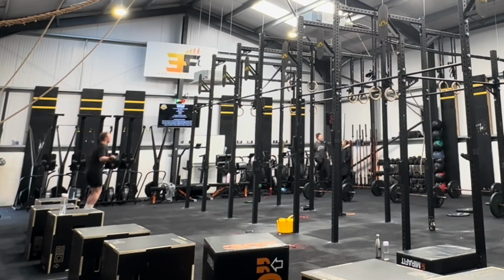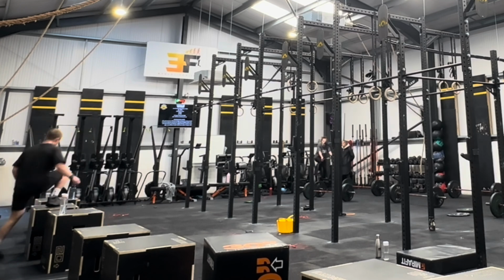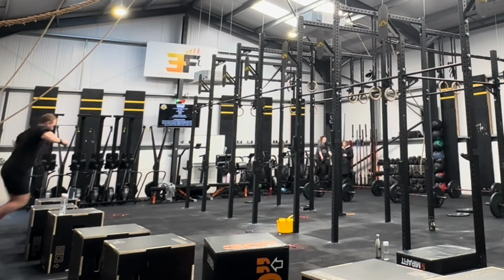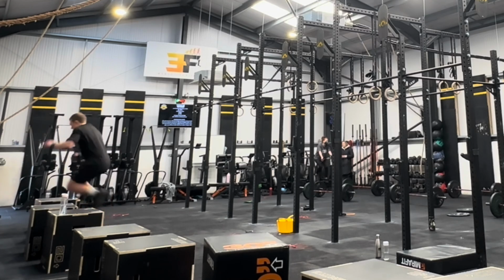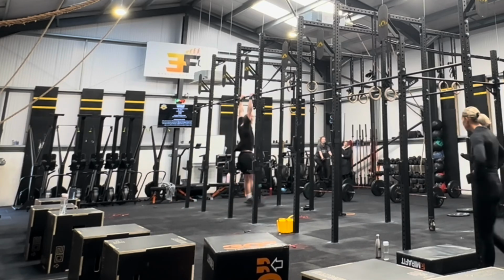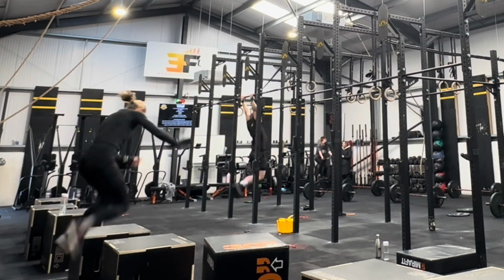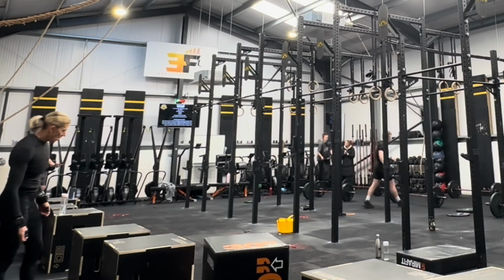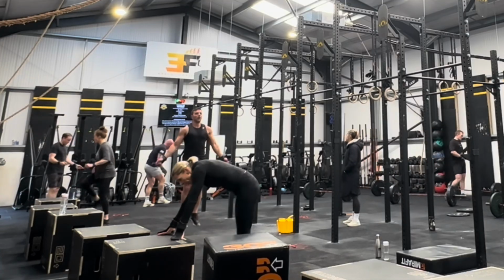How To NOT Lose Muscle When Losing Body Fat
SUPPORT THE FAITH RXD MOVEMENT